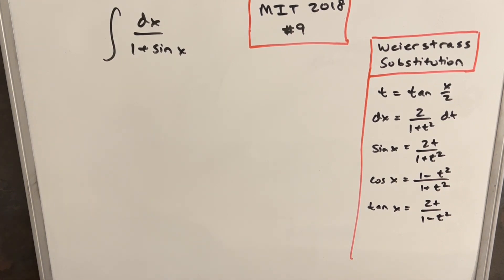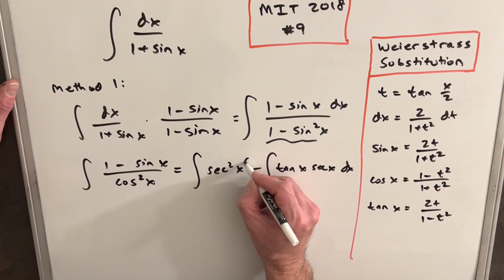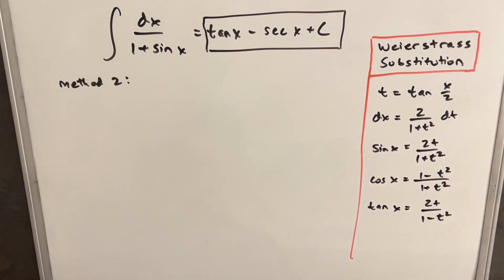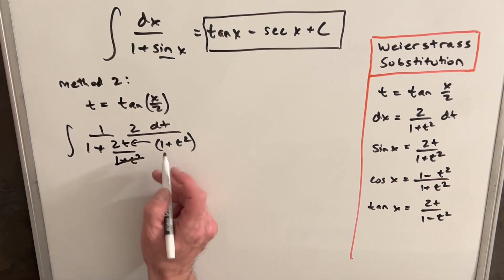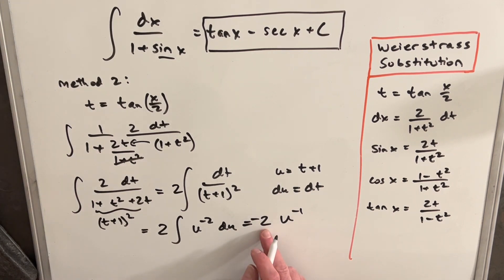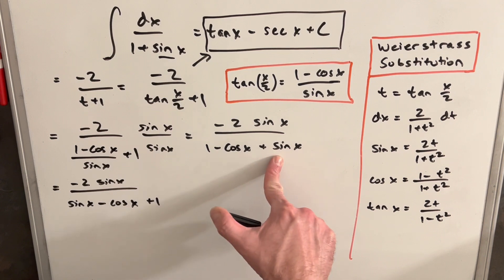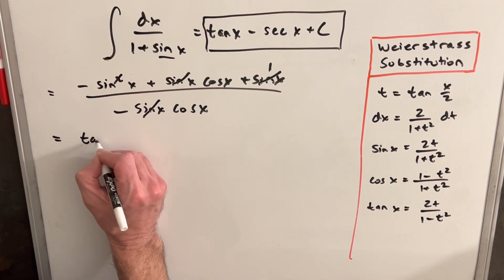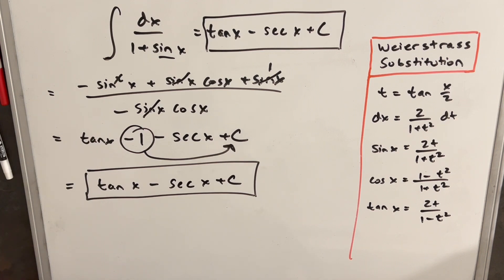MIT Integration Bee 2018 #9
Practice problems